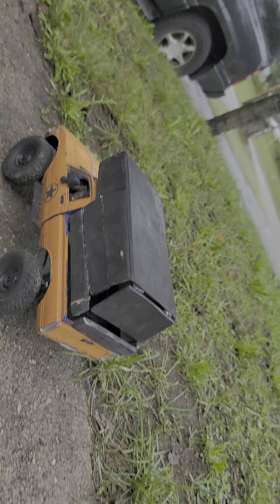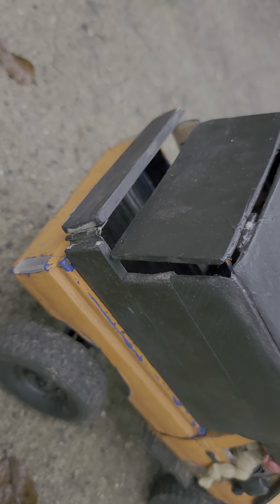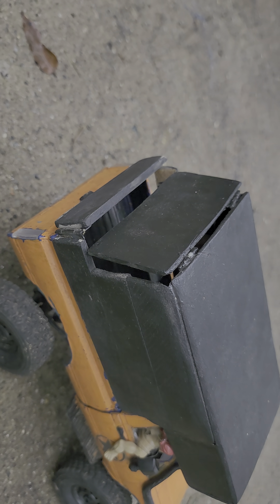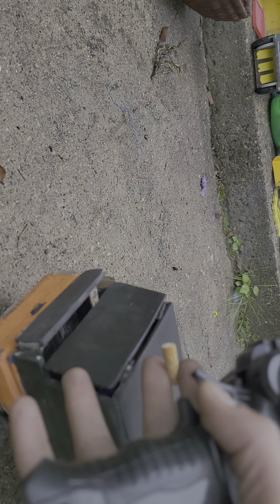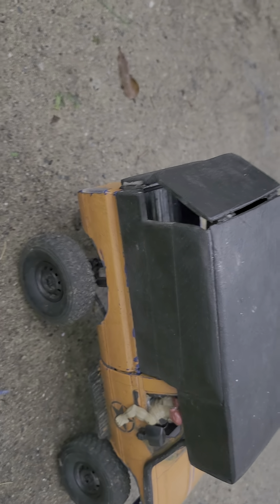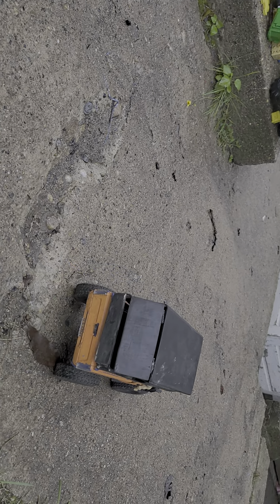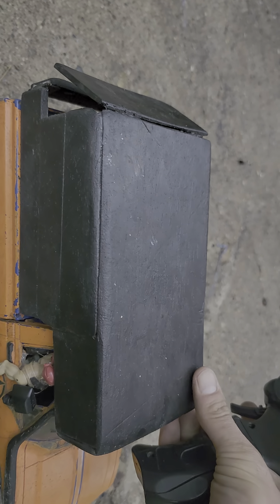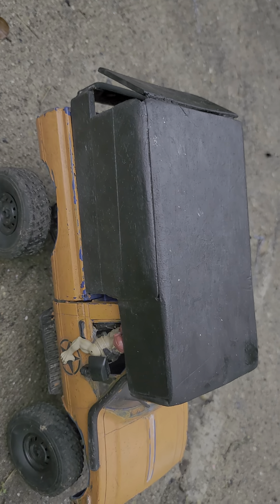c24 wpl with a 370 brushed moter and a home made balsa wood camper